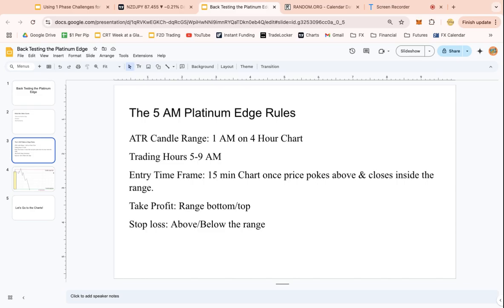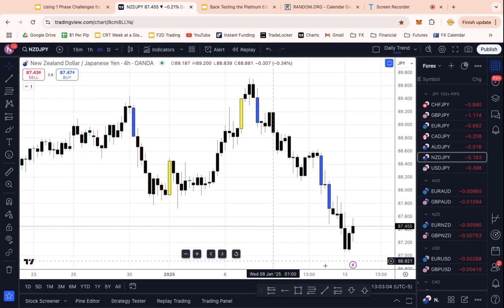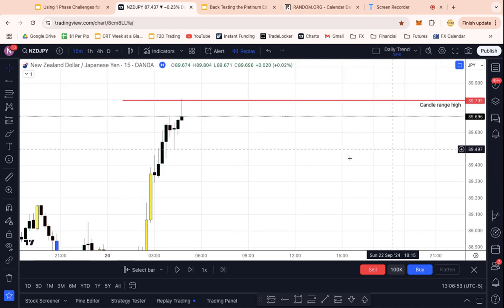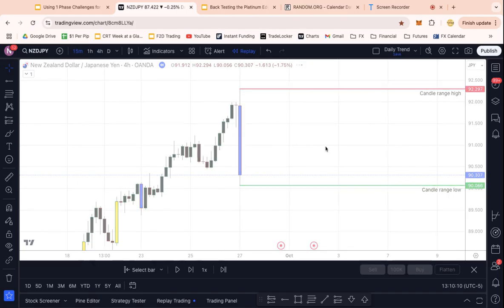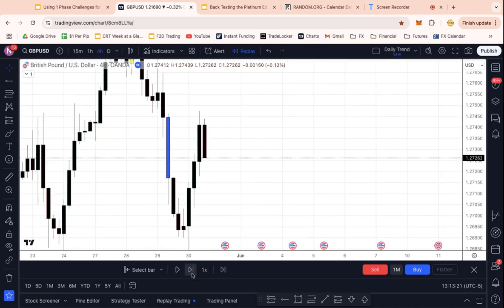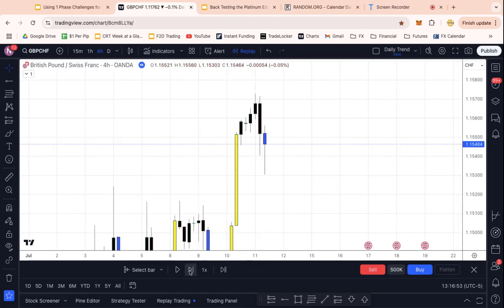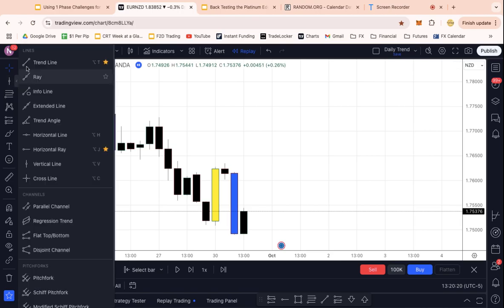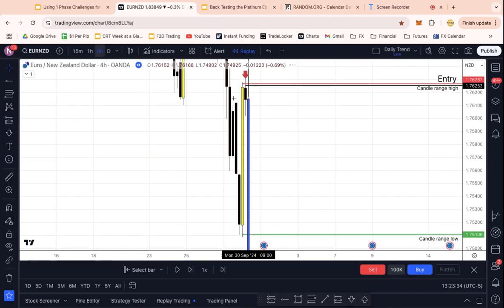Backtest-Proven Day Trading Range Method for Consistent Profits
Say hello to the Platinum Edge—a revolutionary trading model that’s faster, smarter, and more profitable than the original! 🚀 In this video, we’ll show you how this upgraded model integrates seamlessly with Candle Range Theory to deliver sharper insights and higher probability trades. Learn how the Platinum Edge outperforms traditional strategies and why it’s the future of trading. Don’t miss this game-changing approach! 💰📈